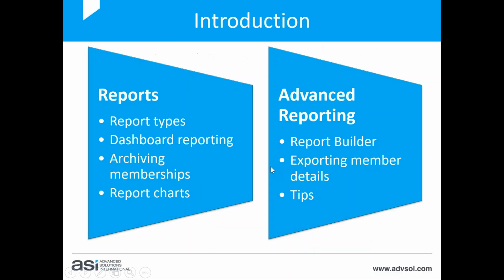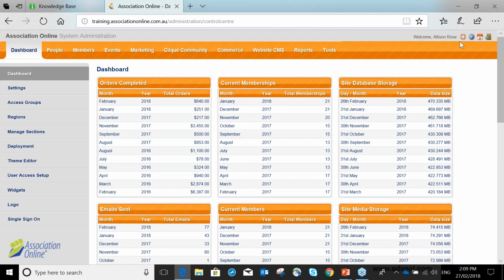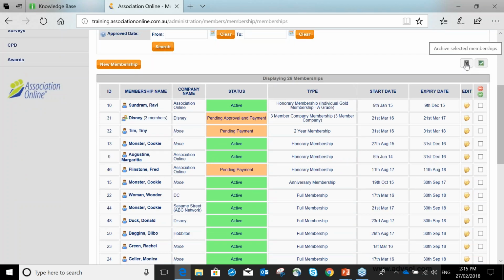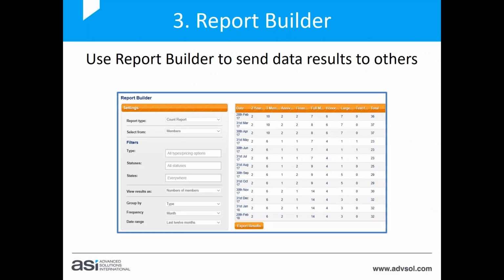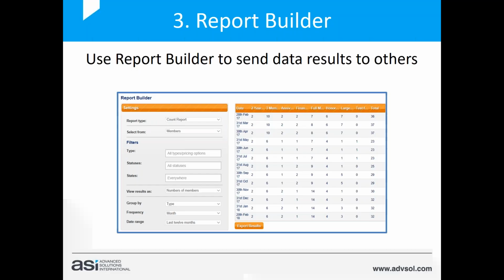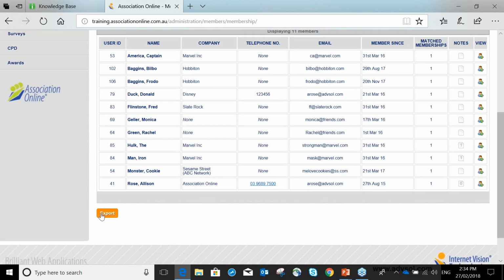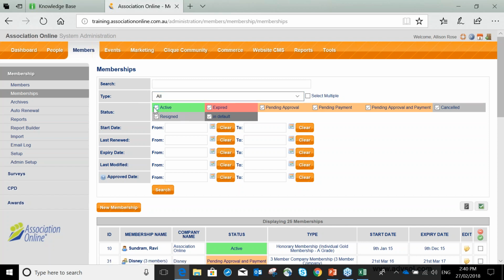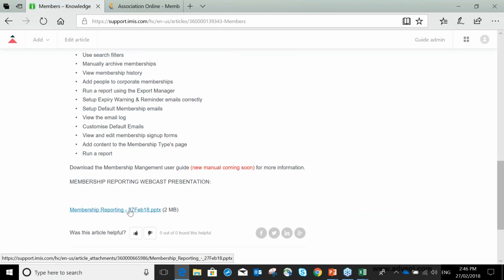Association Online: Membership Reporting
At this webcast discover how to create simple and effective membership reports out of your Association Online system.
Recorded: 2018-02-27